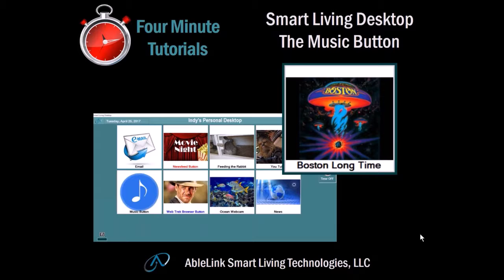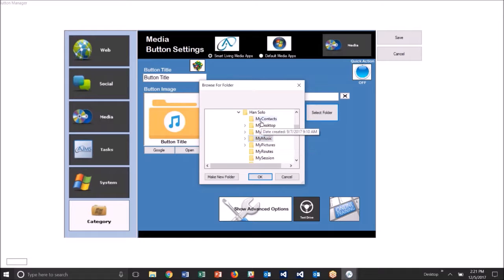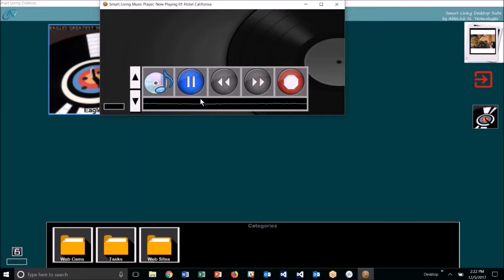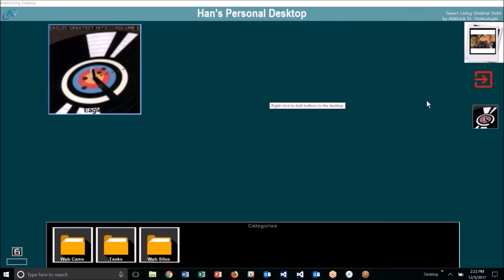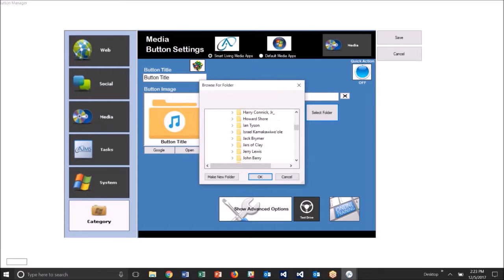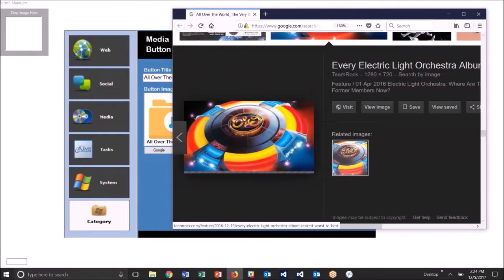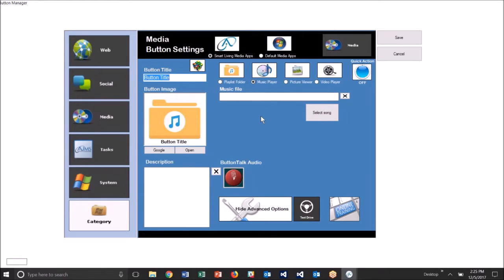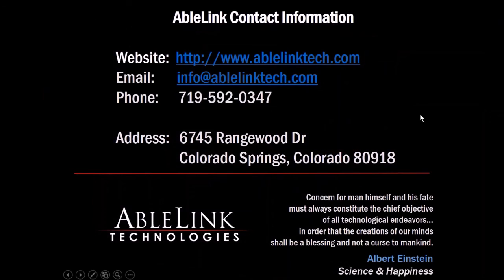AbleLink 4-Minute Tutorial #10 - Smart Living Desktop: The Music Button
This short tutorial shows how to setup a buttons on the Smart Living Desktop to play a single song or a "playlist" of songs with the Smart Living Music Player.  These Apps are part of the Smart Living Suite, AbleLink's easy-to-use cognitively accessible suite of programs for simplifying access to a Windows computer.